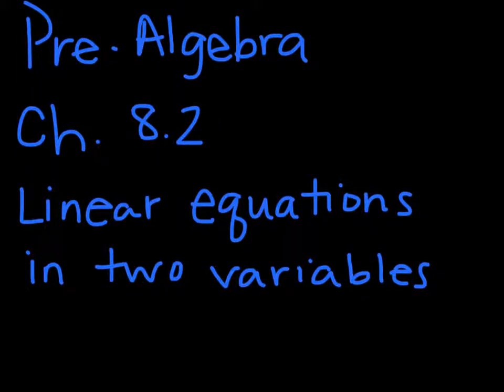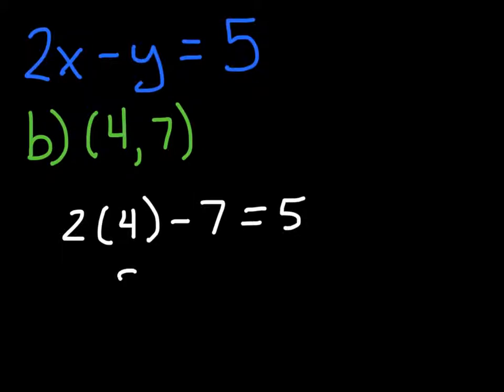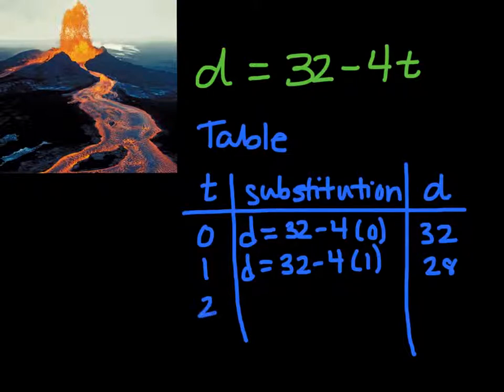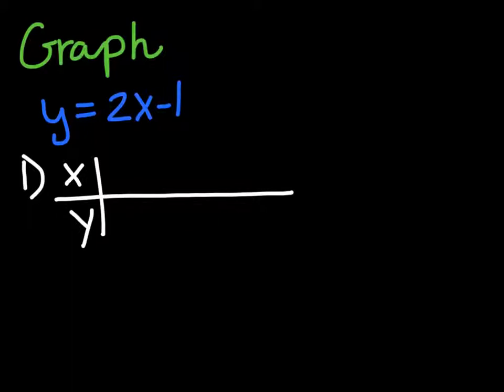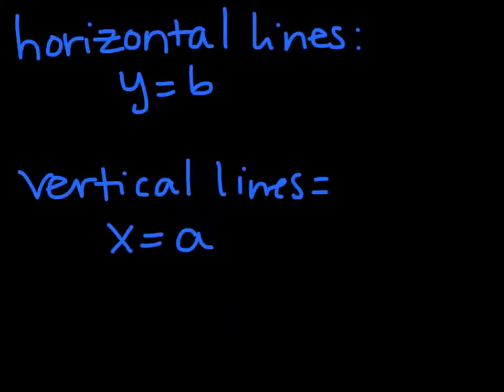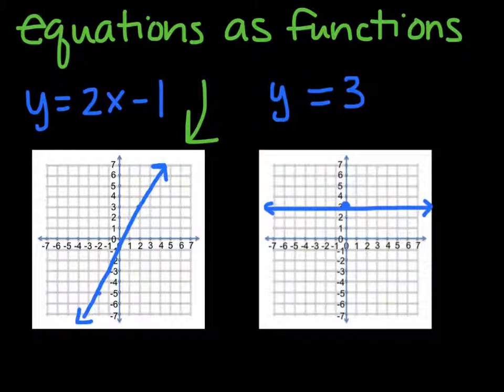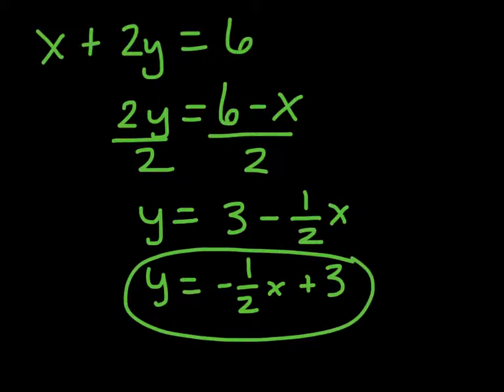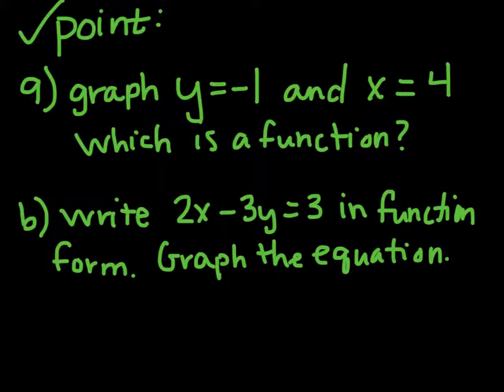Pre-Algebra Ch 8.2